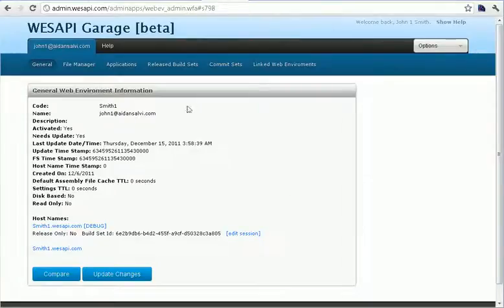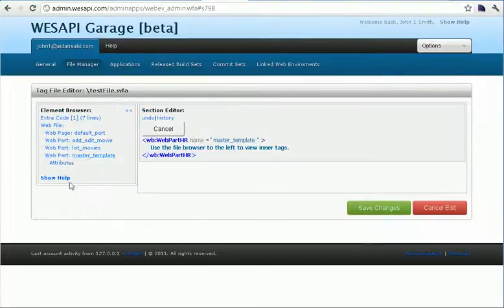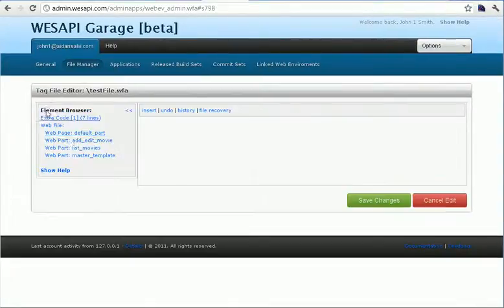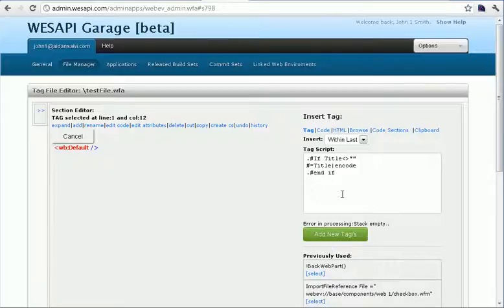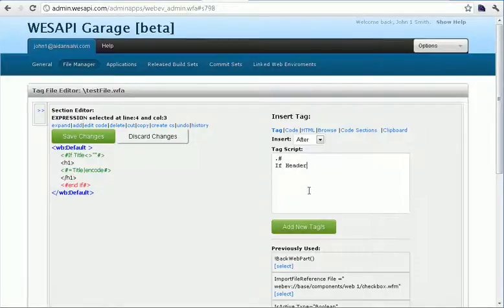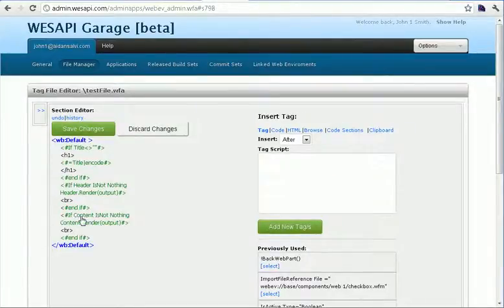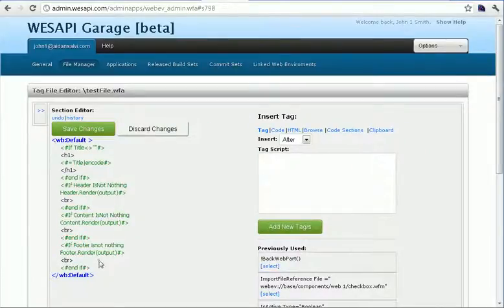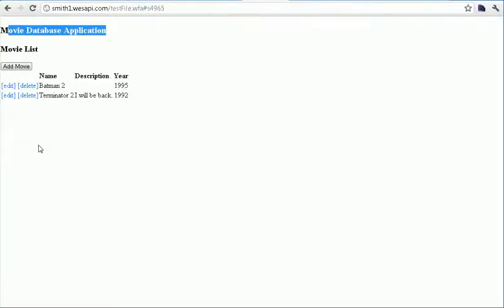Hello World 11